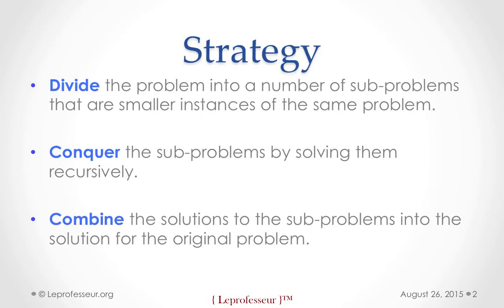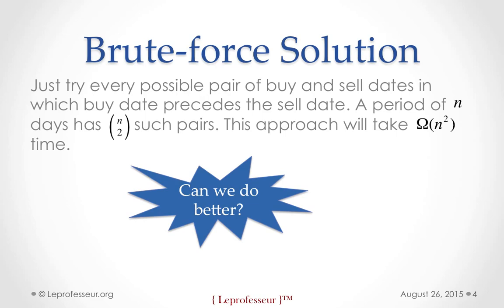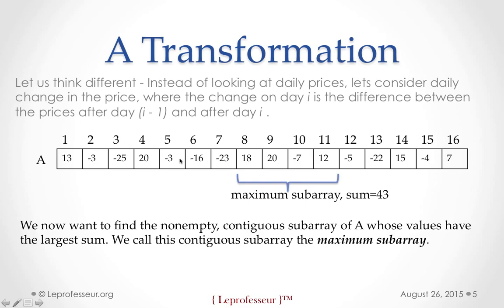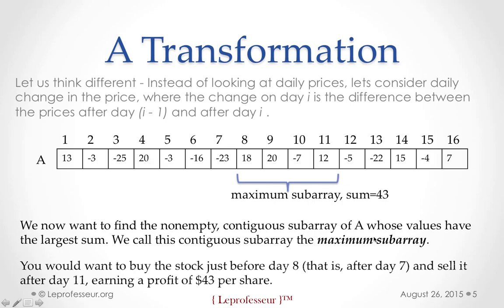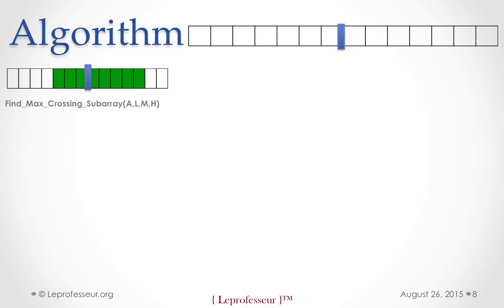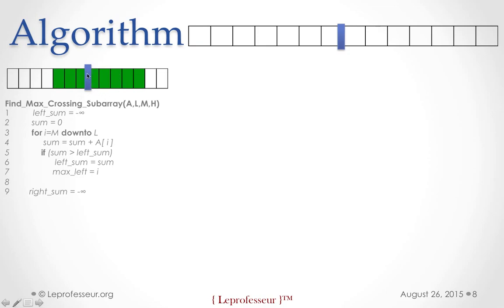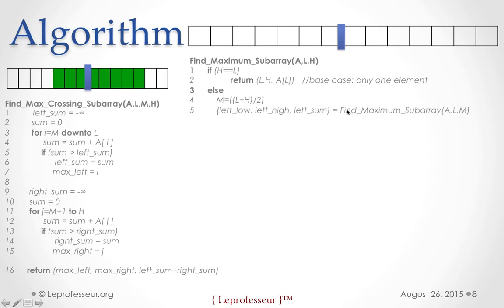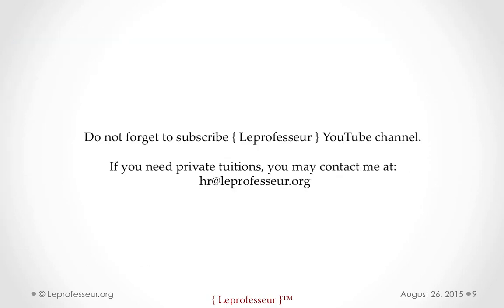⨘ } Algorithms } 5 } Divide -AND- Conquer } LE PROF }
This  explains divide-and-conquer approach. Divide-and-conquer algorithm for solving a stock market problem is discussed. A simple algorithm to find maximum subarray using recursive algorithm is discussed.

1LEPROF / LEPROF / LEPROFESSEUR